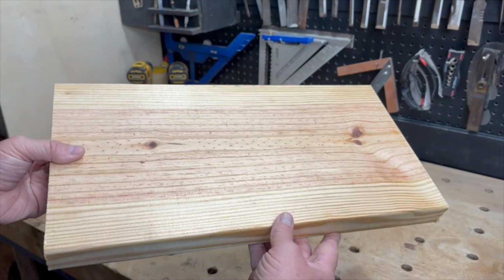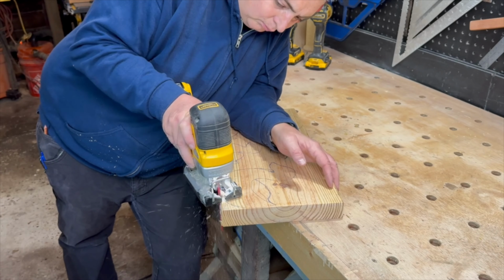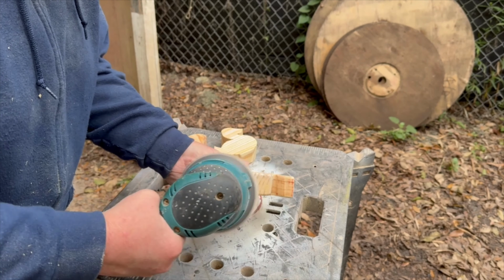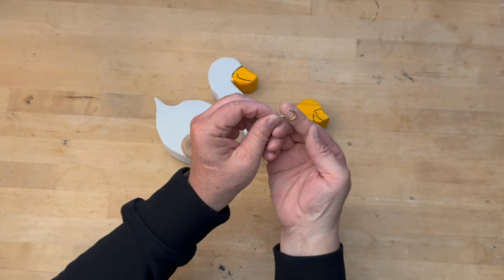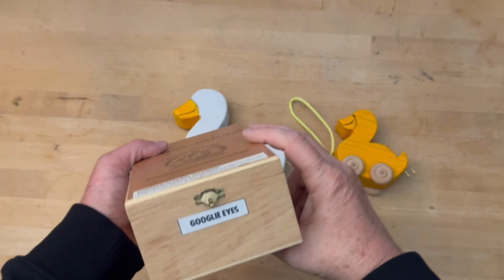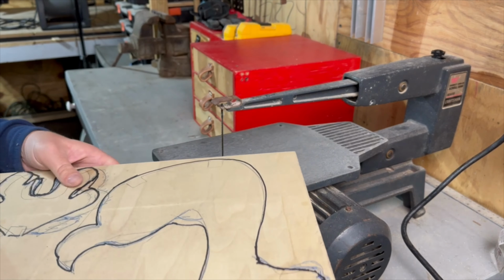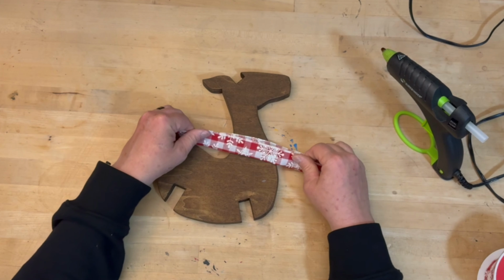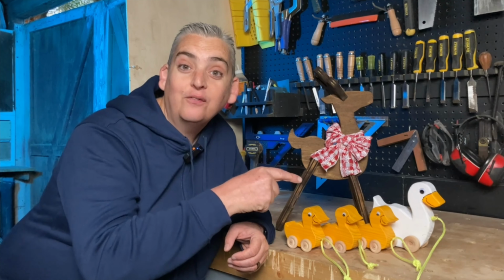I Build A Subscriber's Ideas EP2 / Woodworking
This is episode two in our series where I take some templates and ideas that one of you send me and I build it in our shop. This episode features Jack, a woodworker from West Virginia. We're making a wooden Christmas reindeer and a duck pull toy. If you would like to try these ideas out for yourself, hit the link below to print off a free copy of the templates.

1.5" Wooden Wheels
1.25" Wooden Wheels
Titebond Quick & Thick